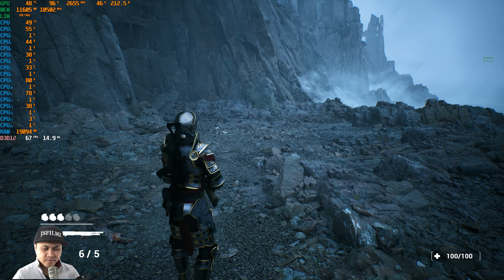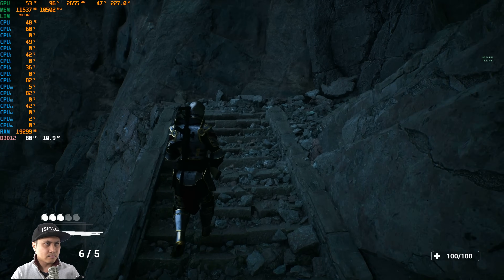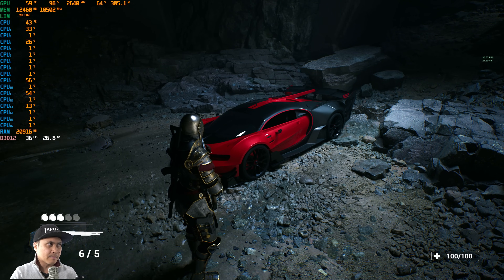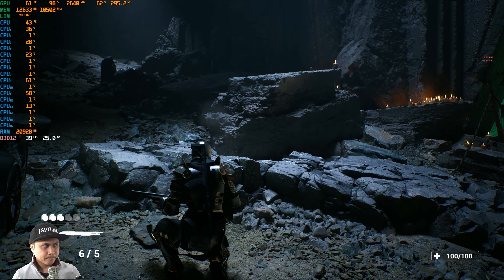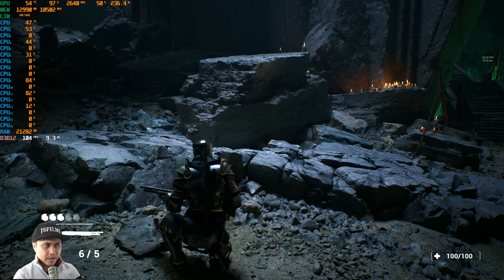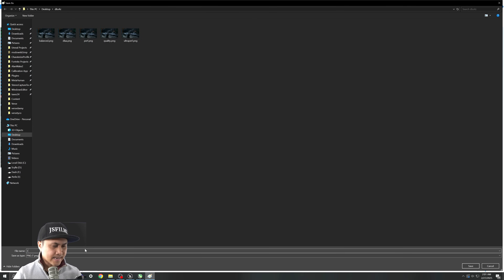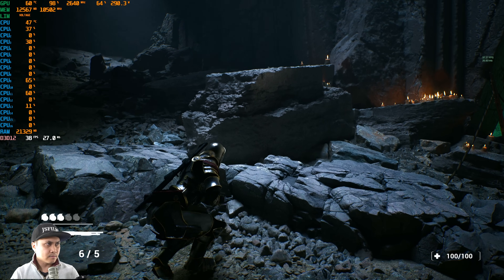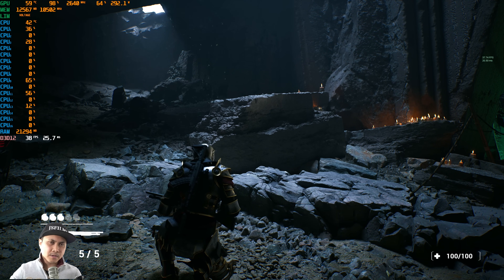Unreal Engine 5.5 DLSS 4 RTX 4090 Test